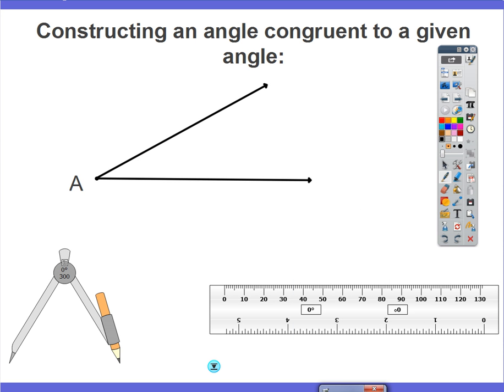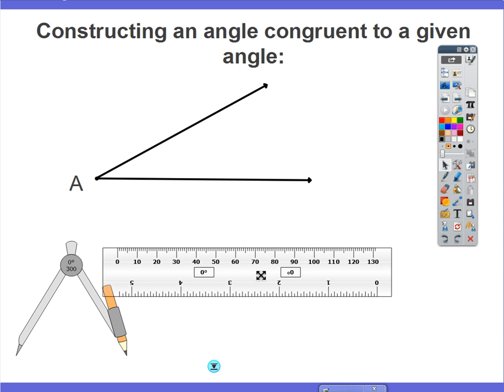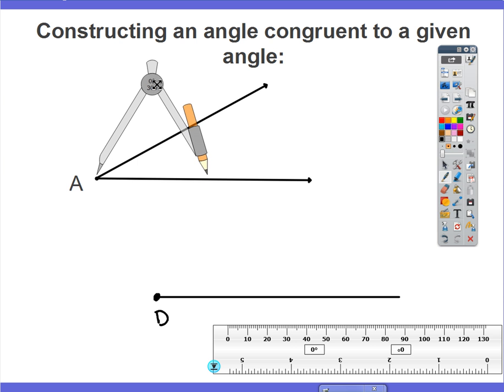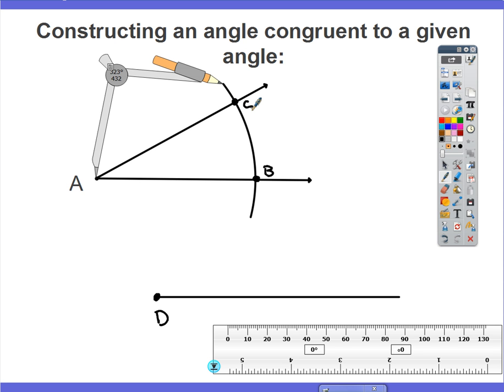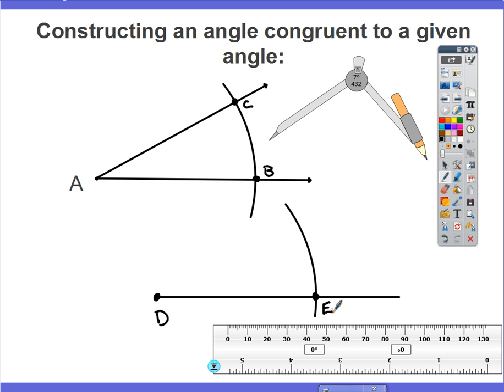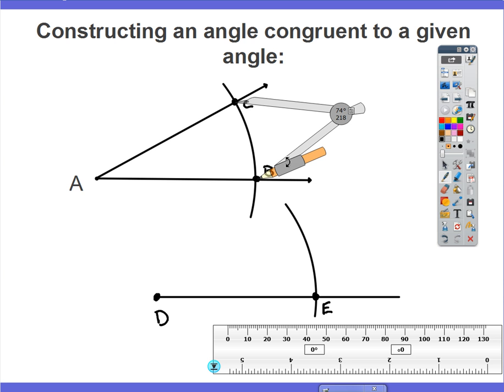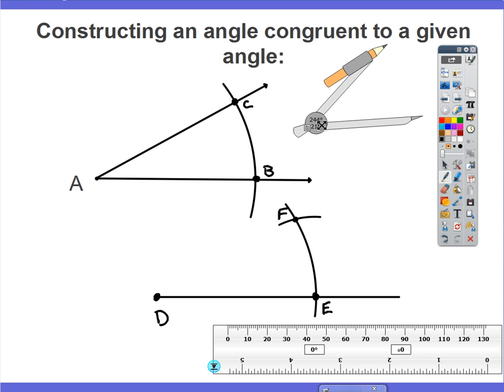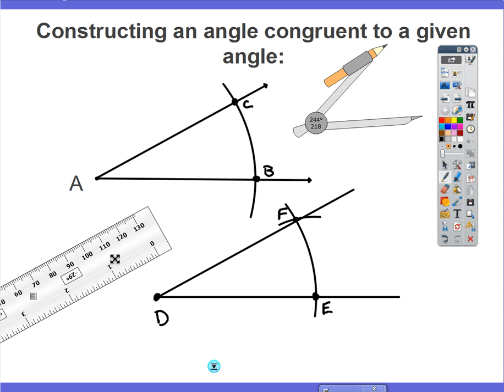Copy an Angle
This is a short instructional video on creating a congruent angle given an angle.